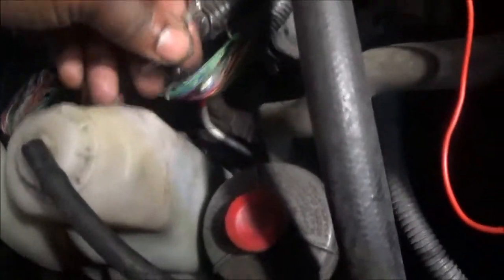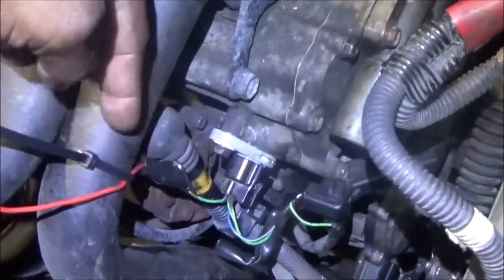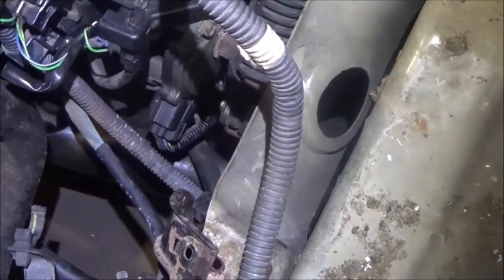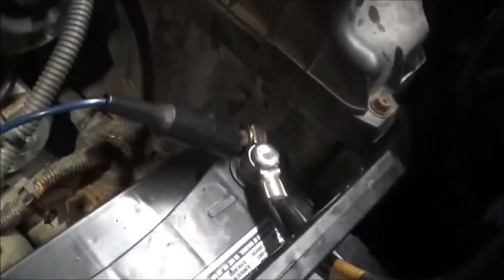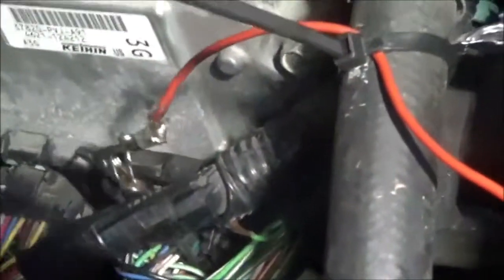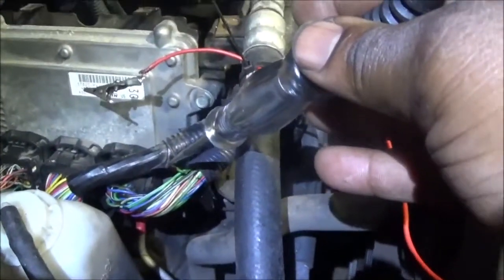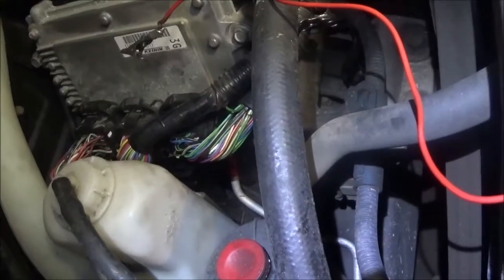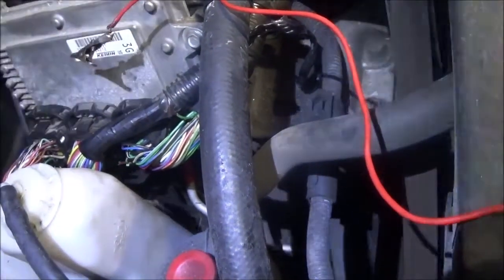2008 HONDA PILOT TRANSMISSION PROBLEM P0976 SHIFT SOLENOID B LOW INPUT (PART 4) WIRE TEST!!!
Customer wanted whole transmission changed. However, the whole transmission was not the problem at the time.